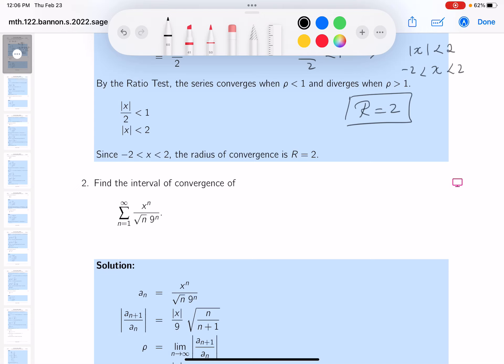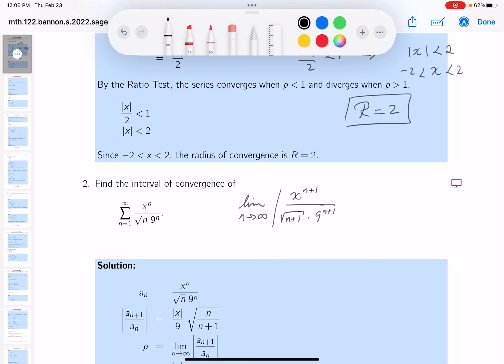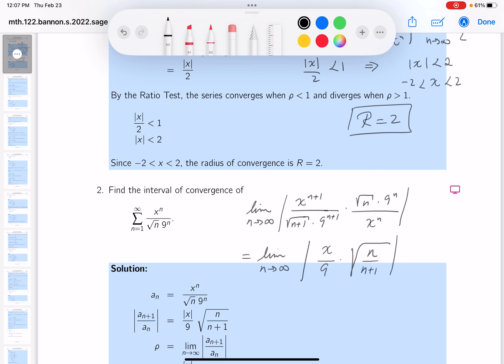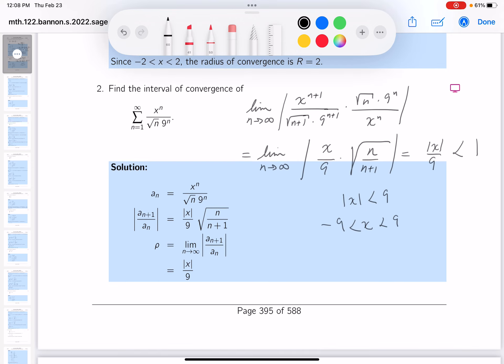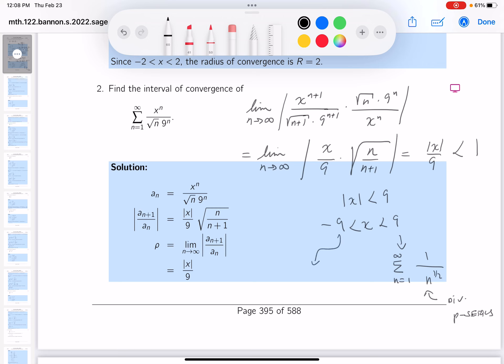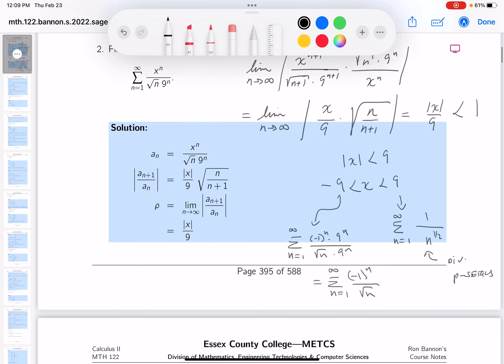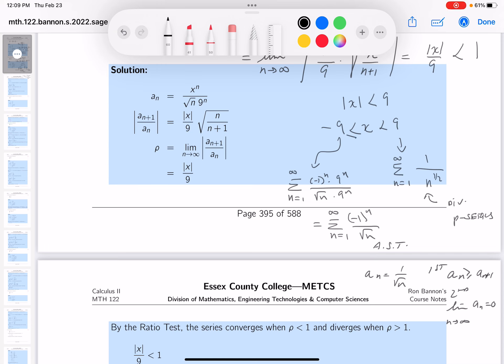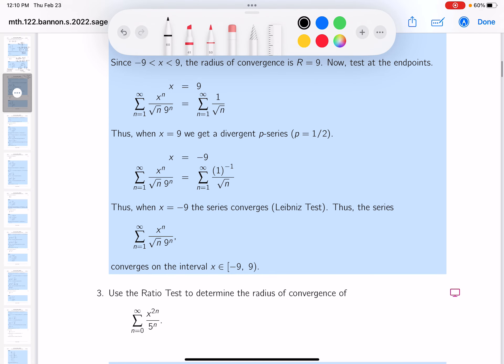mth 122 23 03 02